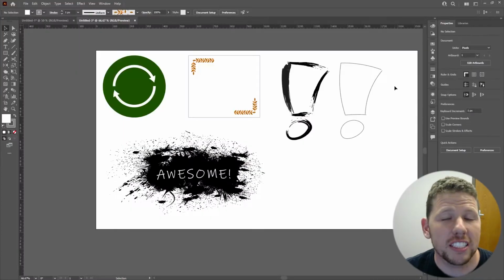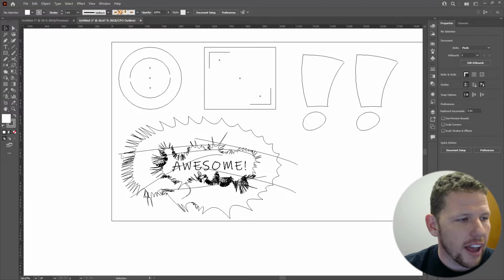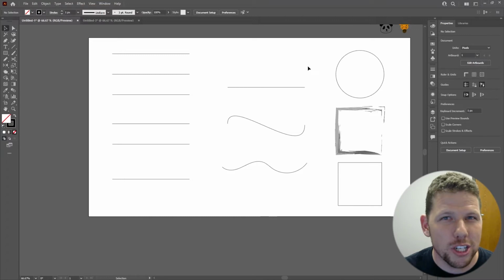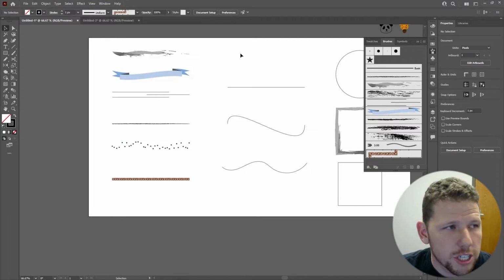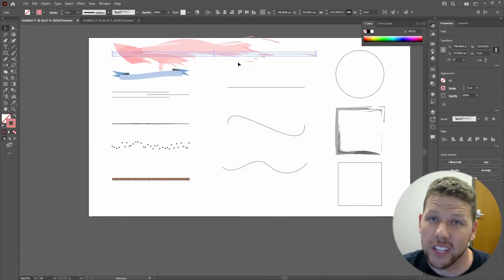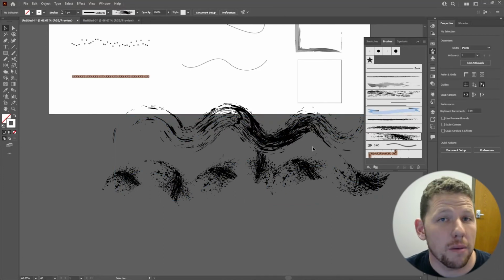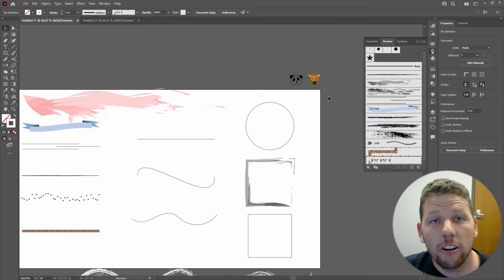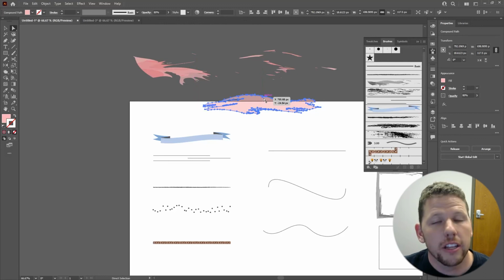Brushes Made Easy | 20 Days of Learning with Illustrator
This is a quick walkthrough to get you started with brushes!